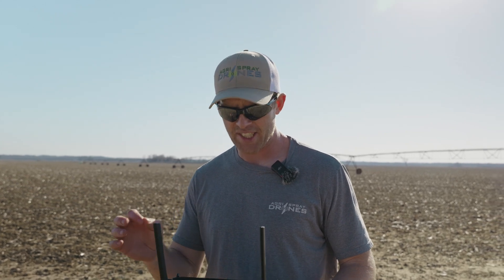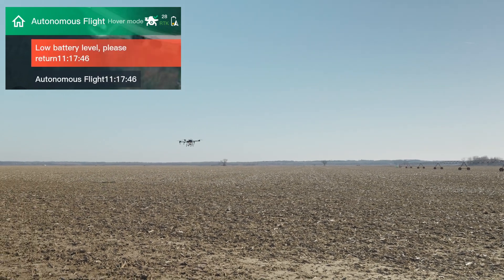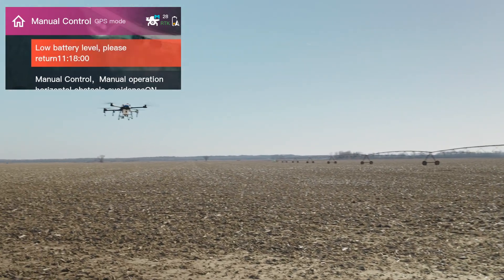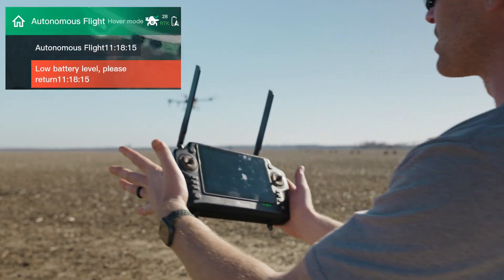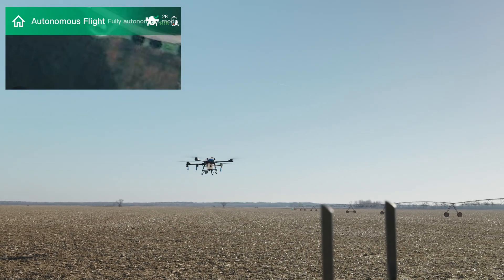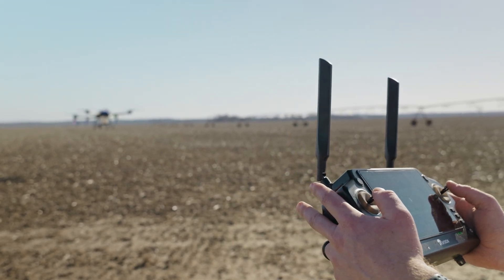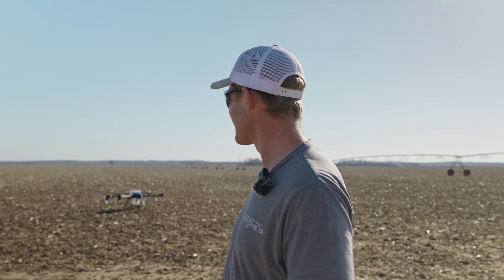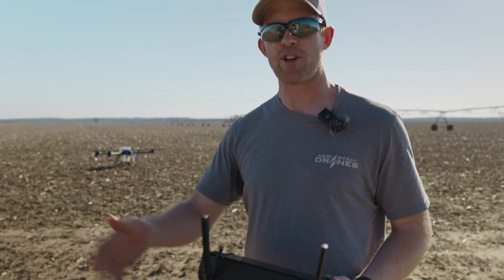Low Battery Return To Home Manual Override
As EAVision continues to improve its software, we will continue to bring you feature updates and tips! In this video, Taylor tells you how you can override the automated flight return when the J100's battery gets low.